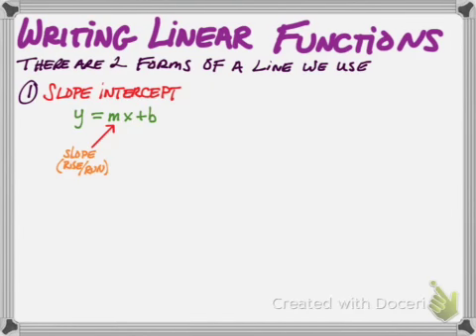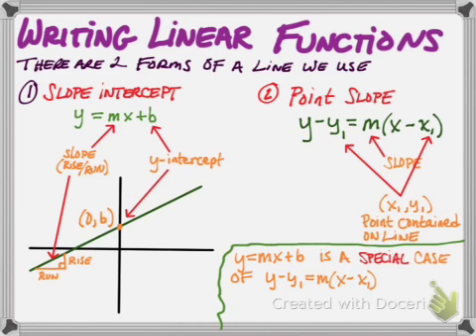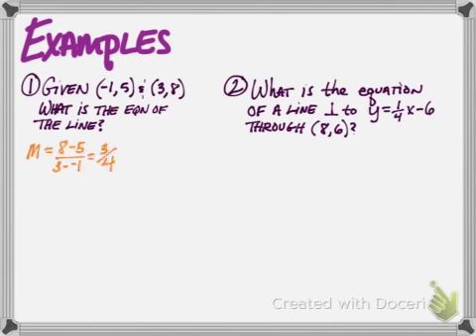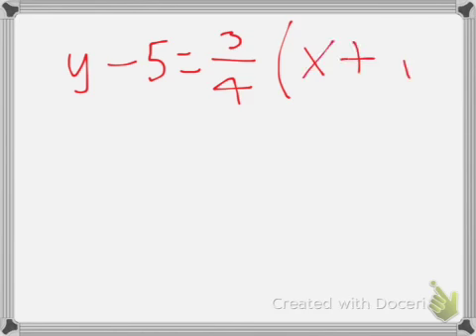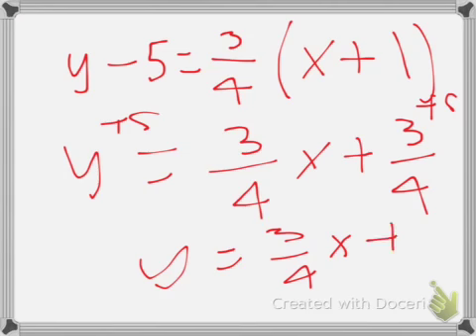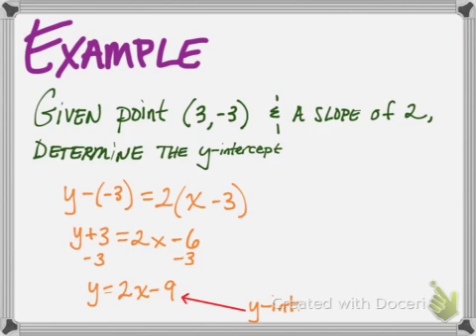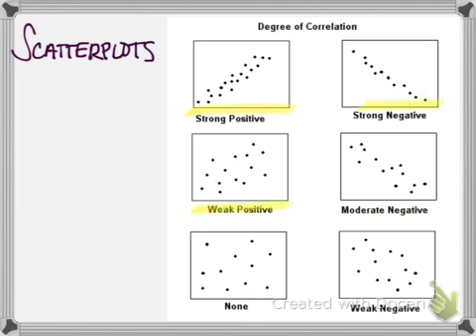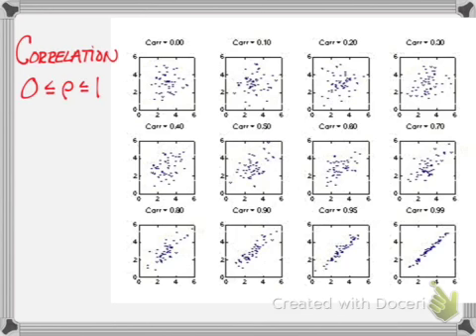sections 2 4 & 2 51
Algebra 2/Trig-Writing equations of a line.